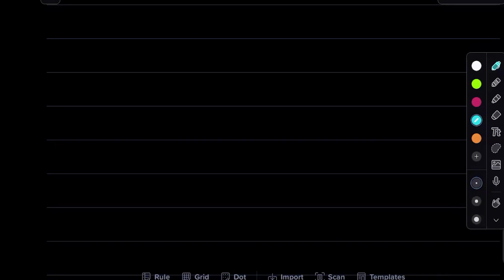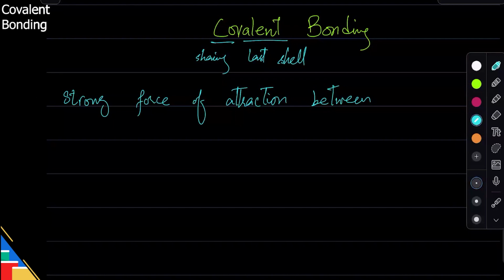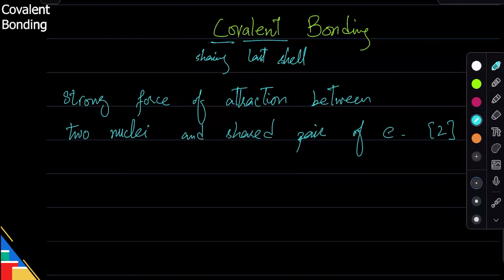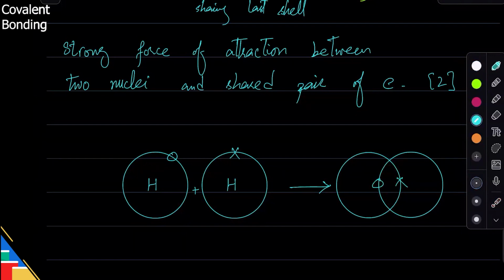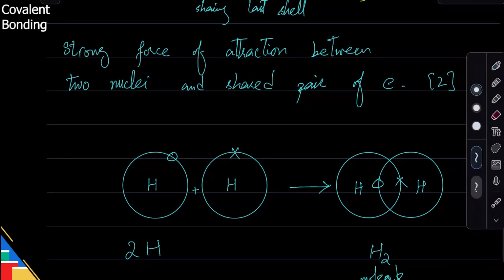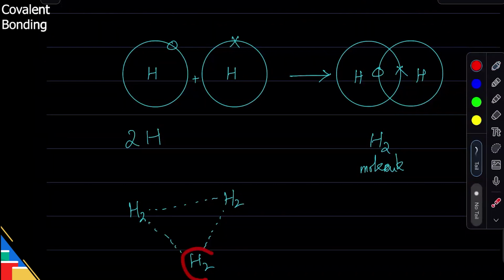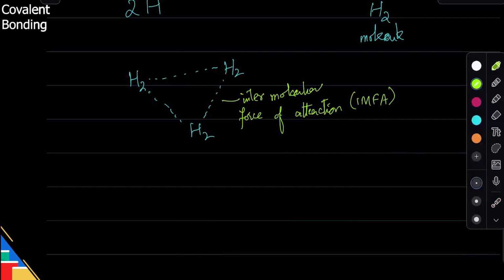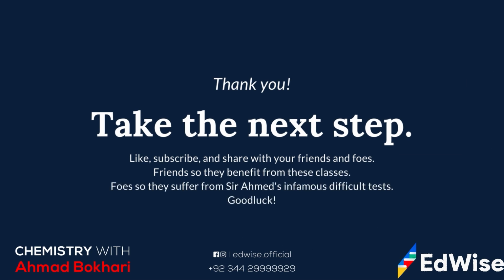Covalent Bonding | O level/IGCSE | Chemistry with Ahmed Bokhari